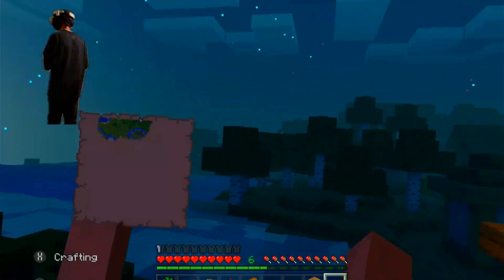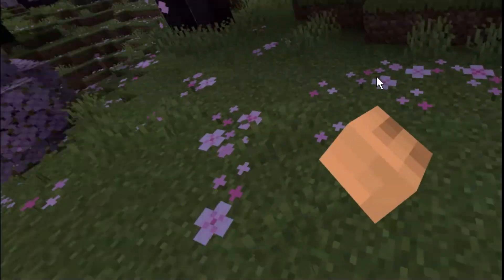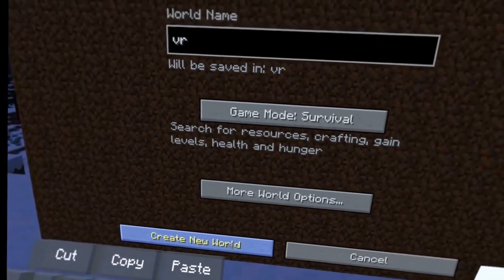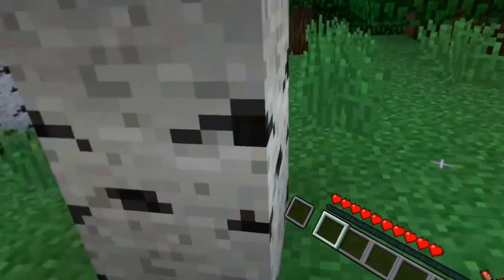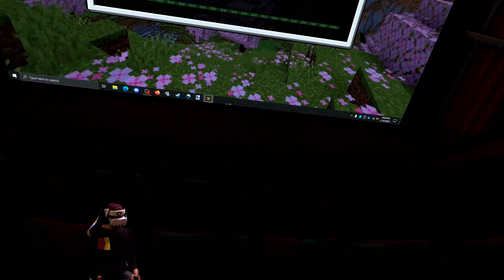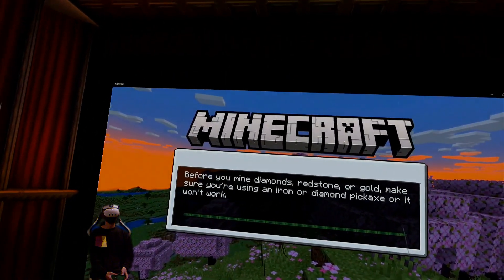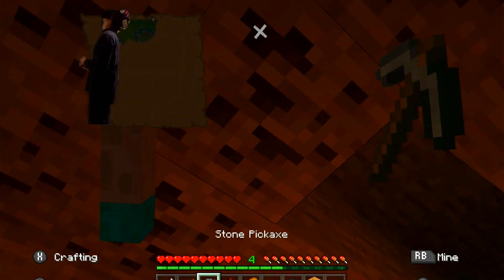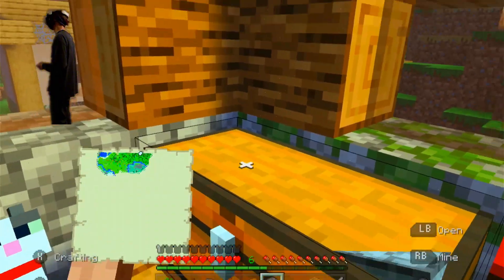5 Ways to Play Minecraft VR on Quest 3! | Standalone & PCVR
In this video I will show you 5 different ways to play Minecraft on your Quest 3 or 3s Headset, ranging from 3 Standalone Methods and 2 PCVR Methods.
I saved the most unique standalone option for last you probably have never seen anyone ever mention online I discovered myself out of curiosity and research one day.

Chapters

0:00 Intro
0:21 Minecraft Bedrock Edition VR
2:58 Vivecraft/Forge VR Minecraft Java Edition
4:10 Flatscreen Streaming with a Controller
4:41 Questcraft/Fabric VR Minecraft Java Edition
6:07 Minecraft Gear VR Edition
8:42 End

Minecraft Bedrock VR Windows shortcut location - minecraft://Mode/?OpenXR=true

(MCPacks must be manually extracted and put in game's folders)

Setup:
i7-6700k
32GB DDR4
GTX 1080ti
Gigabyte Gaming G7

Webcam: Xbox 360 Kinect for Depth Greenscreen effect
Recording Software: OBS and Nvidia Geforce Experience
Recording Equipment: 2nd Gen 4k Dual HDMI Capture Card and 4k Google Chromecast
Mic: Tonor TC30 with Tonor T30 Boom Arm

Headset:
Quest 3 with BoboVR S3 Pro Updated Headstrap only